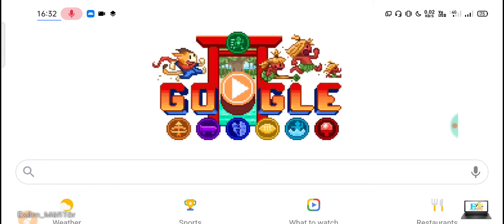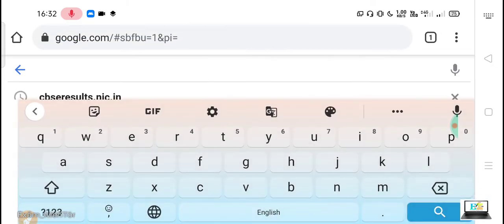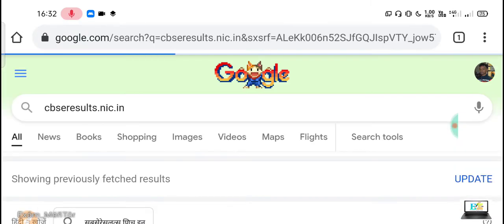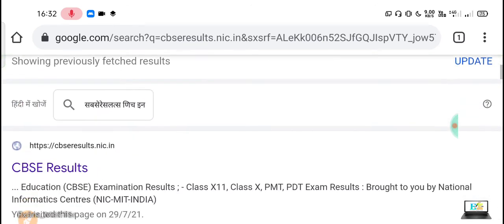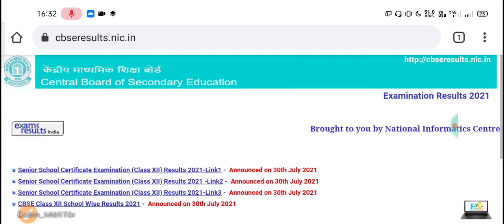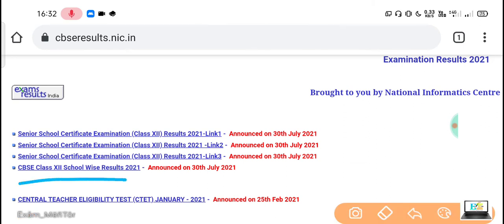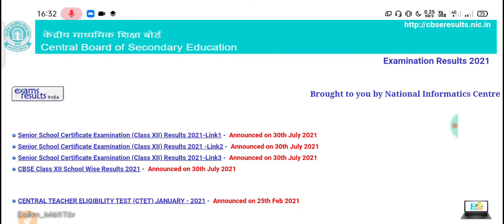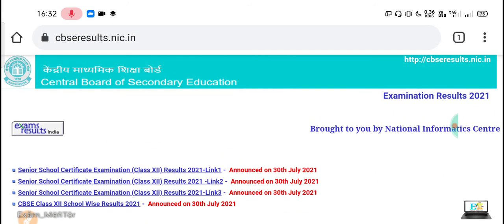CBSE 12th Results || CBSE 12th Results Declared|| Check CBSE 12th Results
CBSE 12th Results
In this video i will guide you how to check CBSE 12th results step by step.

Click_here_to_go_direct link1...

Link2...

Link3...

(1.) How to check CBSE 12th results.
(2.) CBSE 12th Results Direct Link.
(3.) Is CBSE 12th results declared today?
(4.) CBSE Class XII School Wise Results 2021.